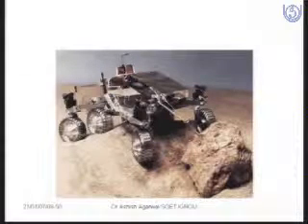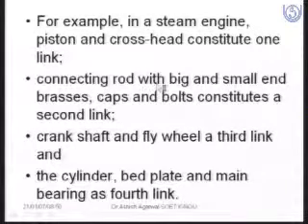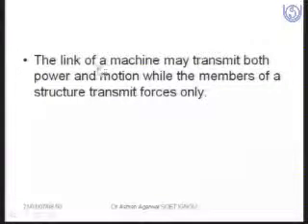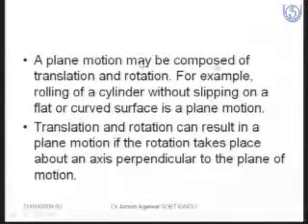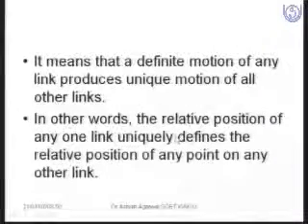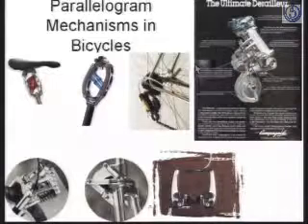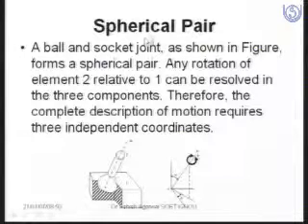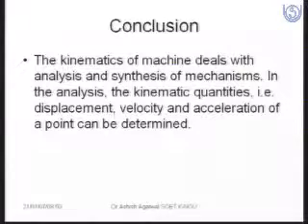Introduction to Kinematic and Dynamics of Mechanisms